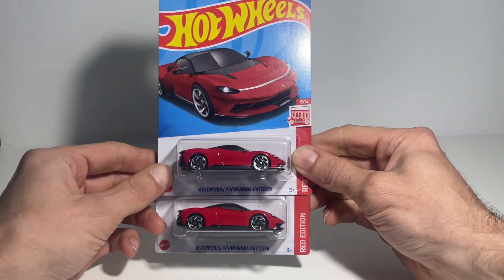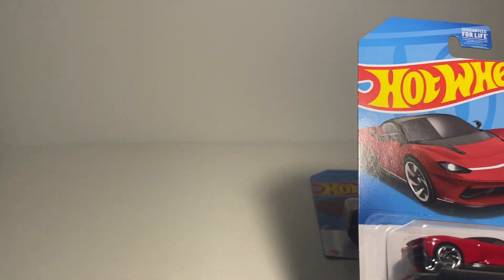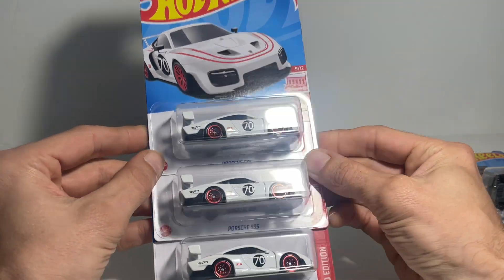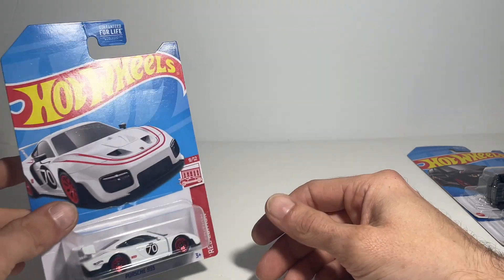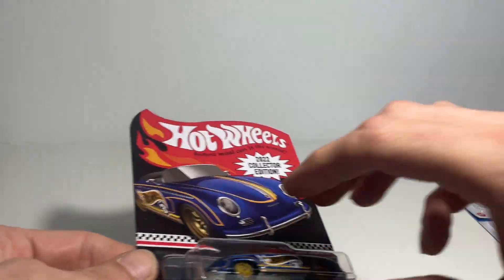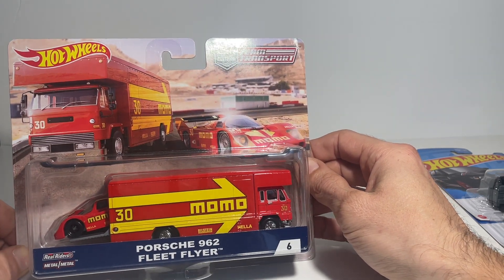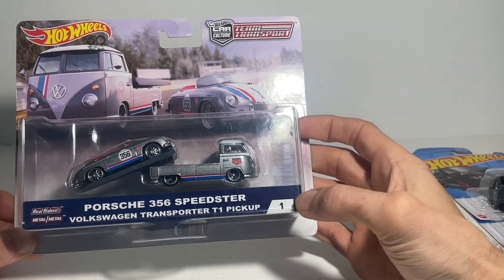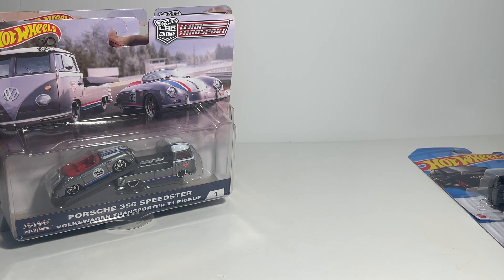HOT WHEELS - THIS WEEKS BOXES 09/10/22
A collection of Hot Wheels goodies I've had through the post from last few weeks. Target red editions, mail in and some team transport to finish off in the Porsche collection.